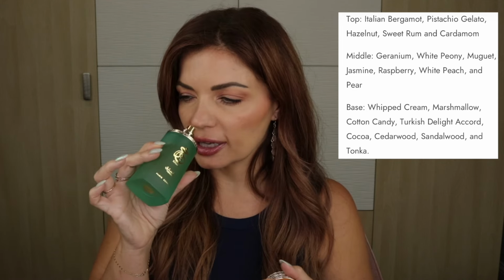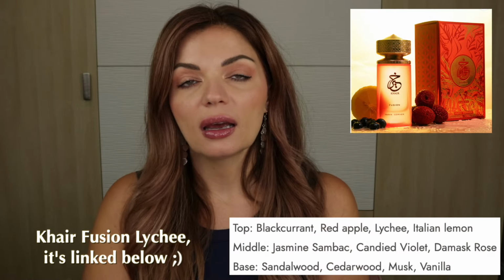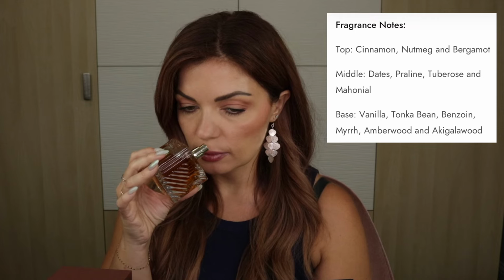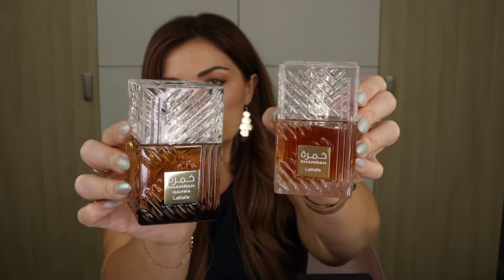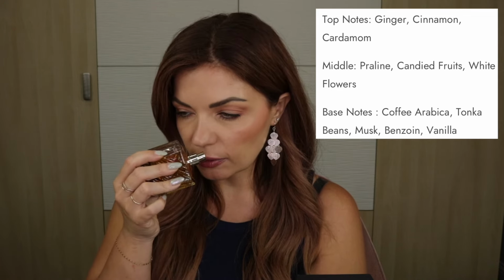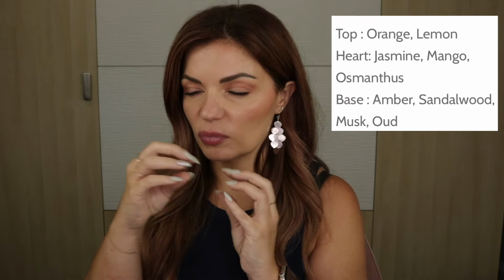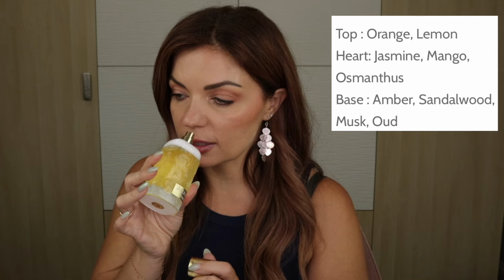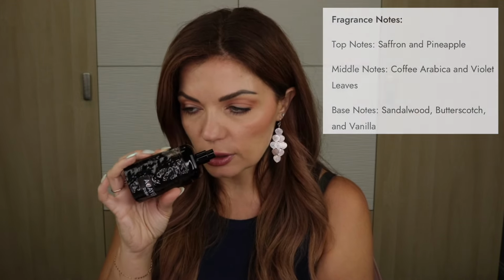My First Affordable Middle Eastern Fragrances Haul 2024, Paris Corner and Lattafa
I'm diving into middle eastern fragrances in 2024

Check out Aleisha if you love fragrance like we do! @aleishabudgetbeauty

Paris Corner Khair Pistachio
Paris Corner Khair Fusion Lychee
Lattafa Khamrah
Lattafa Khamrah Qahwa
Lattafa Ajayeb Dubai
Duo of BOTH Ajayeb Dubai

SAVE SOME 💵💵💵

Code KEEPBEAUTYREAL to save 10%

Alter Ego KEEPBEAUTYREAL to save 10% *

KEEPBEAUTYREAL to save 20% *

My Foundation Shades for Reference:
Salt New York Sneaky Balm N10

0:00 Intro
1:58 Pistachio Khair
8:00 Khamrah and Khamrah Qahwa
25:05 Ajayeb Dubai and Dubai Portrait